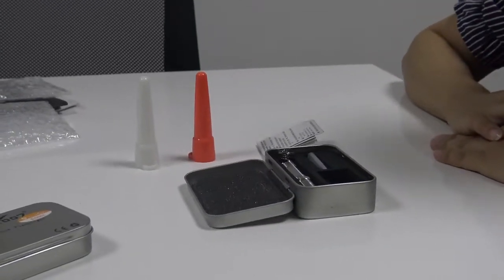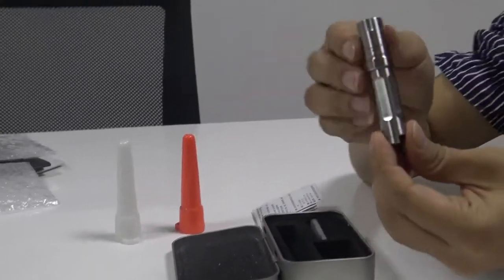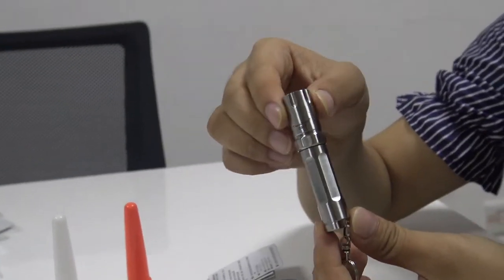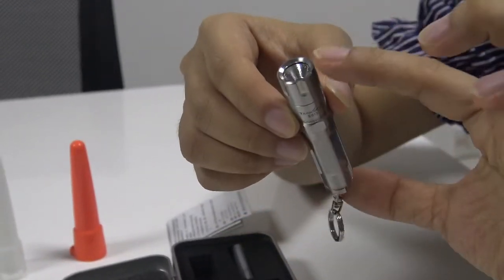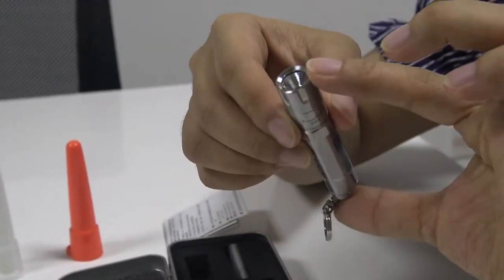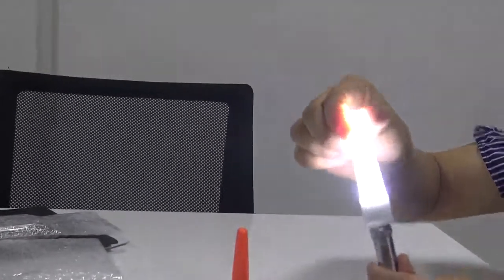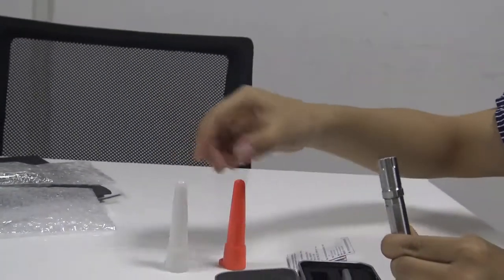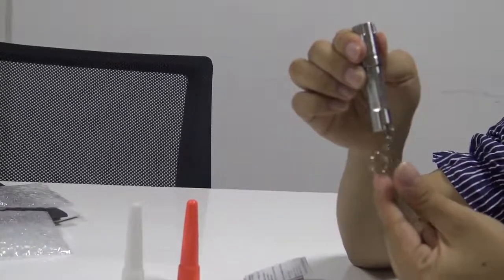Tank007 ES12 Stainless Steel Mini flashlight 120lumen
ES12 is an ultra-portable delicate Mini LED flashlight that made of 304# stainless steel, and it looks rather small and exquisite